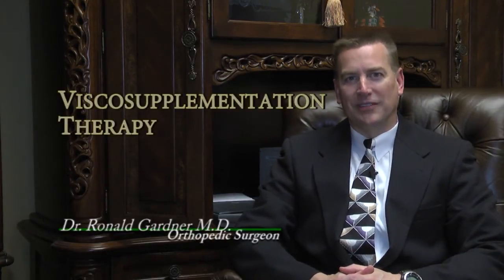Viscosupplementation Therapy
Dr. Gardner talking about Viscosupplementation Therapy.